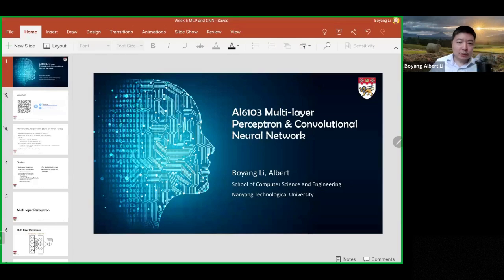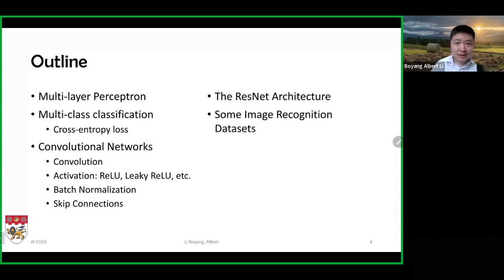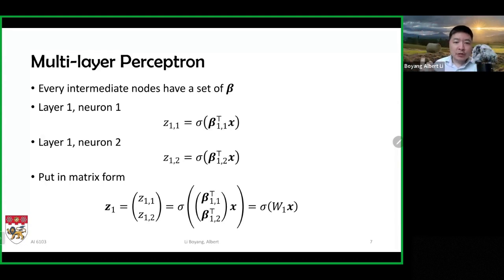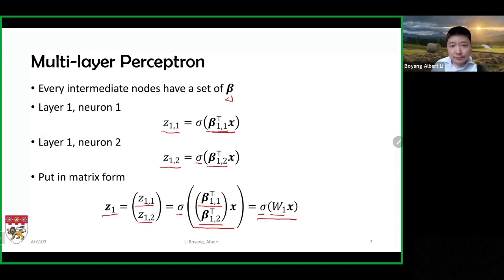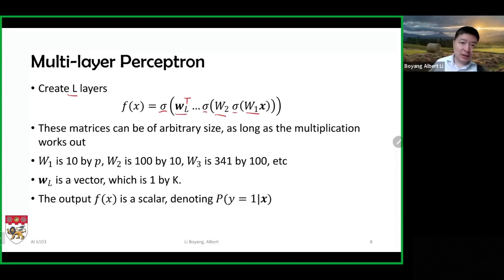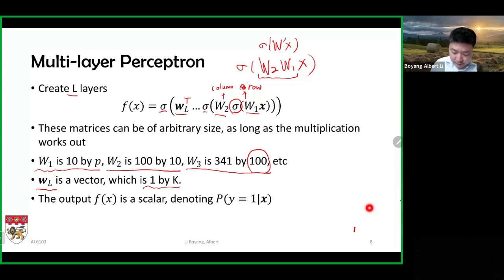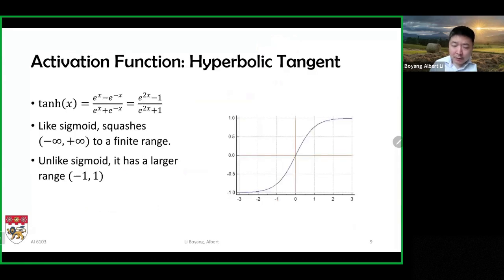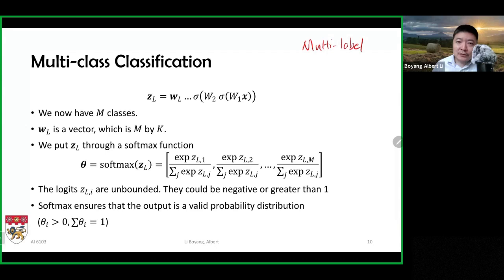4.1 Multi-layer Perceptron